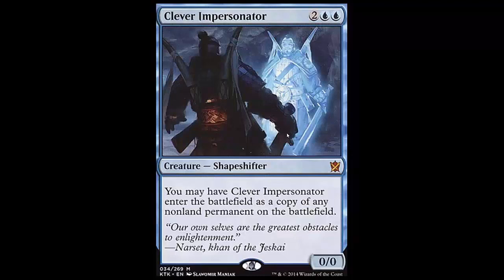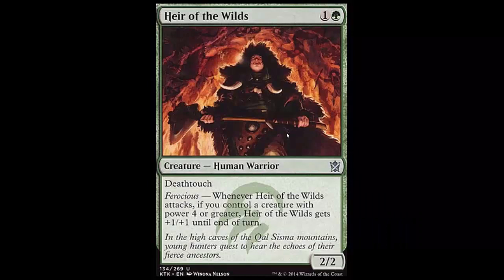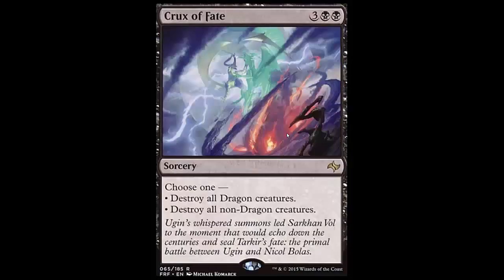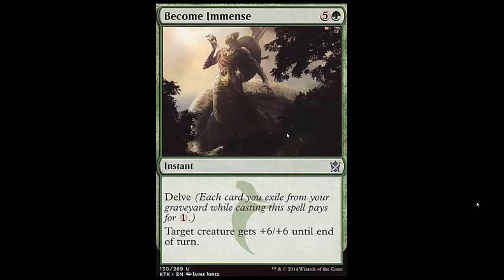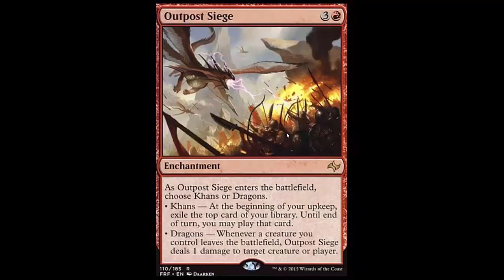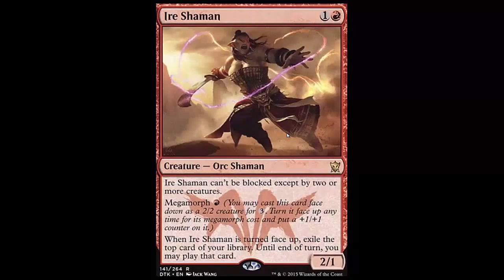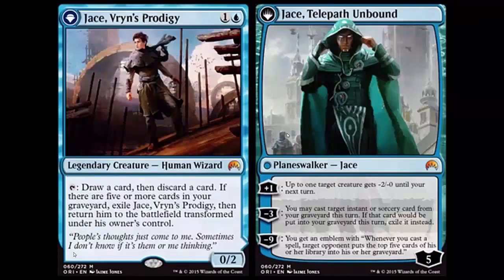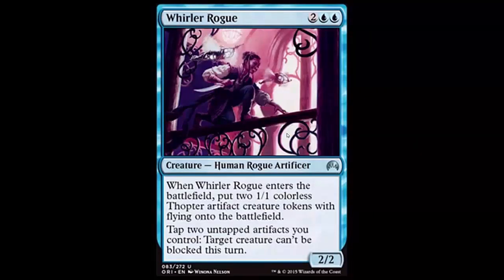Canadian Highlander - Highlander Hindsight: KTK to MGO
Taking a look at the past "Magic Year" of Canadian Highlander set reviews. Going through the props and slops of those reviews, and giving some insight on why my thoughts have shifted.

Sets included:

Khans of Tarkir
Fate Reforged
Dragons of Tarkir
Commander 2014
Magic Origins

TL;DW:

Slops:

Clever Impersonator - KTK
Empty the Pits - KTK
Heir of the Wilds - KTK
Mindswipe - KTK
Rakshasa Deathdealer - KTK
Sultai Scavenger - KTK
Crux of Fate - FRG
Silumgar, the Drifting Death - FRG
Teferi, Temporal Archmage - CMD-14
Harbinger of the Tides - MGO

Props:

Become Immense - KTK
Butcher of the Horde - KTK
Jeskai Ascendancy - KTK
Murderous Cut - KTK
Quiet Contemplation - KTK
Goblin Heelcutter - FRG
Outpost Siege - FRG
Renowned Weaponsmith - FRG
Ugin's Construct - FRG
Dragonlord Atarka - DTK
Ire Shaman - DTK
Lightning Berserker - DTK
Ojutai's Command - DTK
Twin Bolt - DTK
Abbot of Keral Keep - MGO
Hangarback Walker - MGO
Jace, Vryn's Prodigy - MGO
Liliana, Heretical Healer - MGO
Nissa, Vastwood Seer - MGO
Thopter Engineer - MGO
Whirler Rogue - MGO